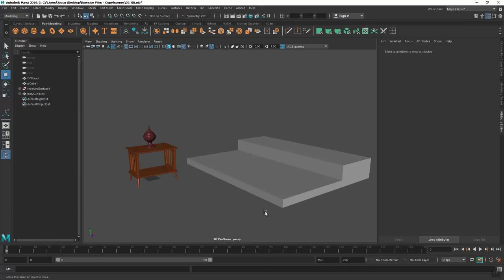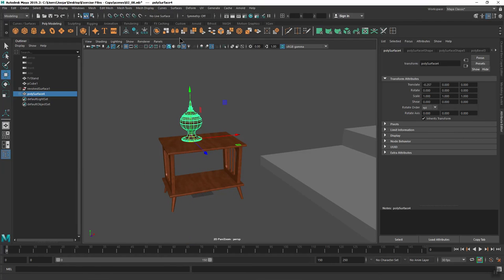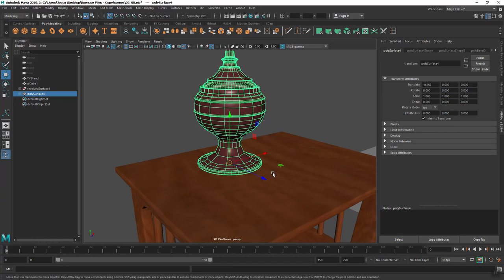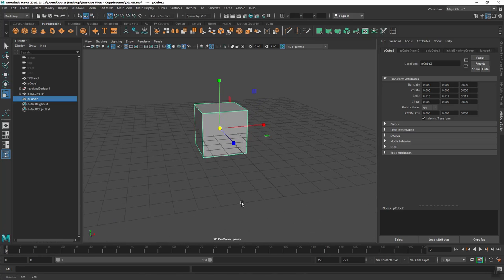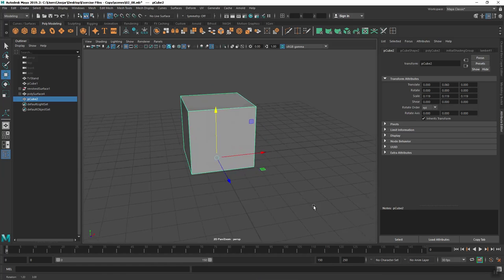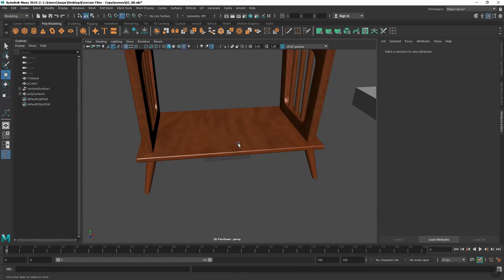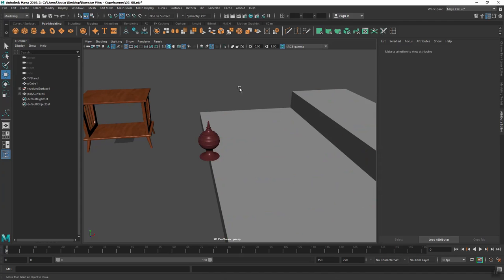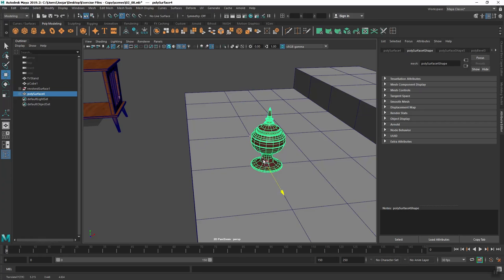Snapping | Maya Myanmar Lesson | Maya 2019 Burmese Video Lesson |မြန်မာသင်ခန်းစာ | Maya Tutorials